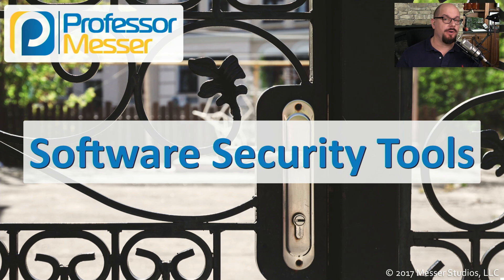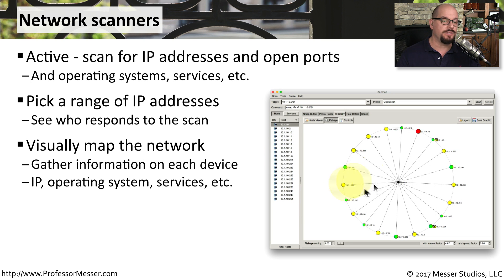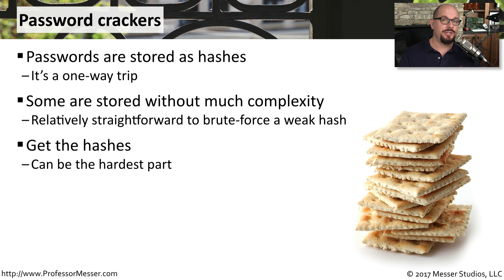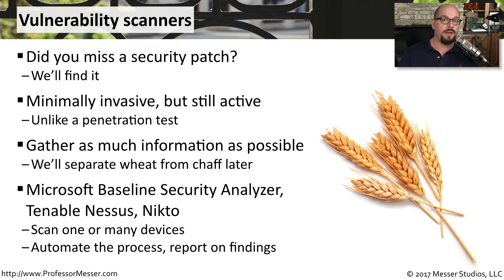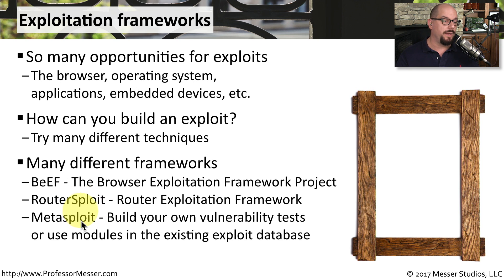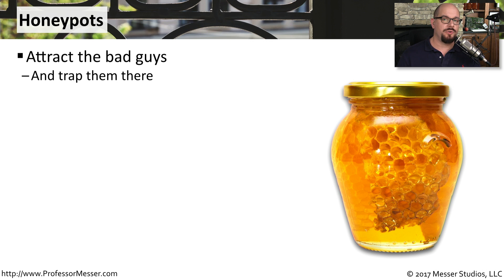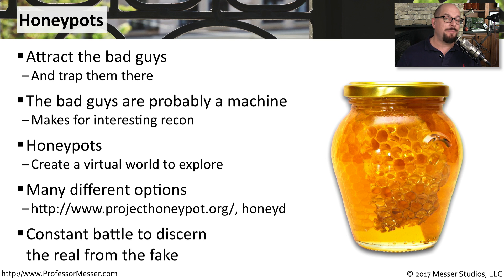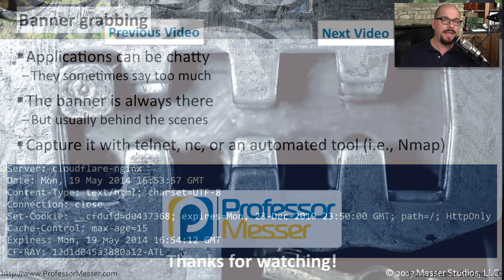Software Security Tools - CompTIA Security+ SY0-501 - 2.2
A security professional will need to use a large list of software tools. In this video, you’ll learn which tools can be a useful addition to your security toolbag.